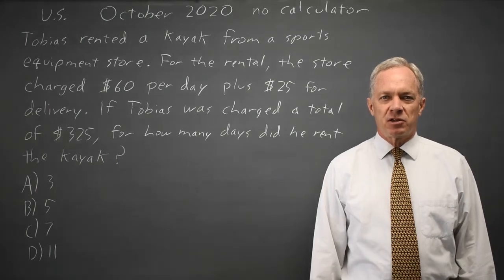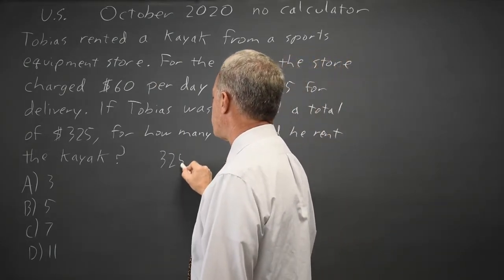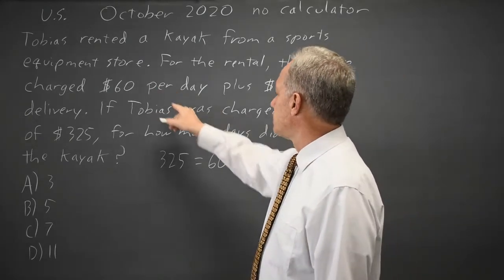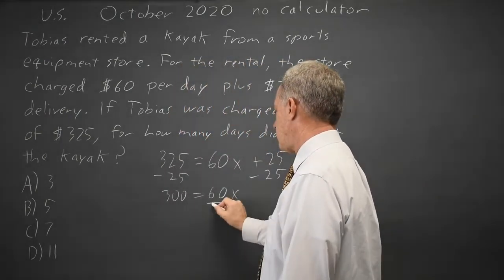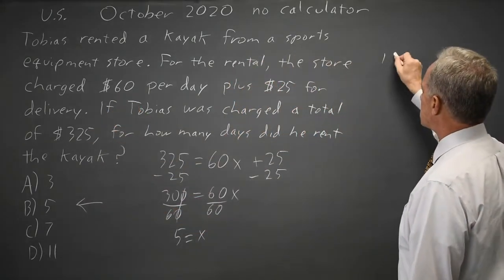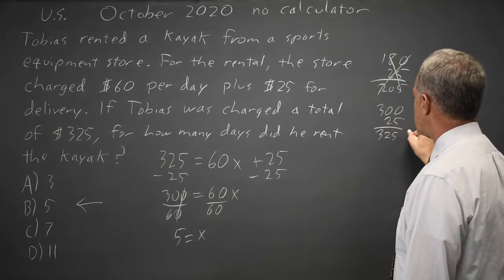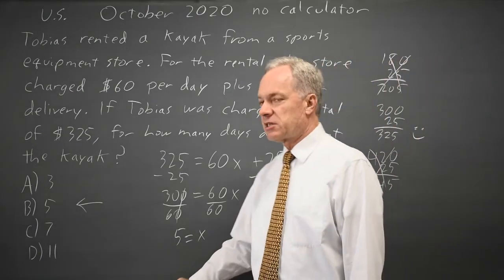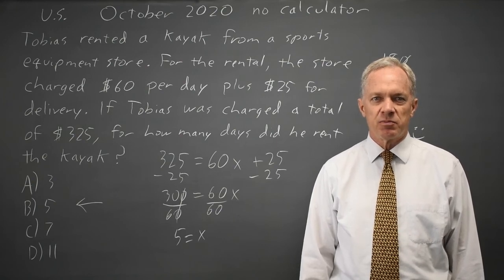October 2020 SAT: Linear equations, Kayak #3-1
Tobias rented a kayak from a sports equipment store. For the rental, the store charged $60 per day plus $25 for delivery. If Tobias was charged a total of $325, for how many days did he rent the kayak?